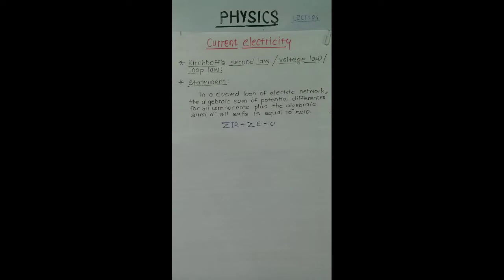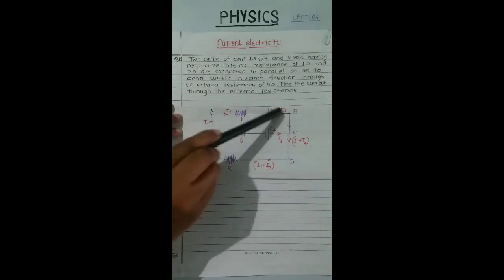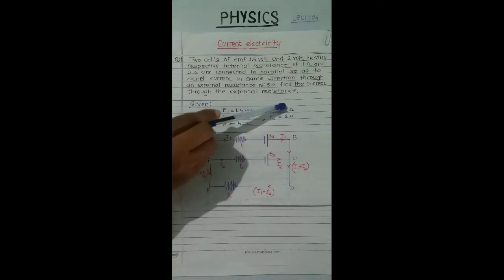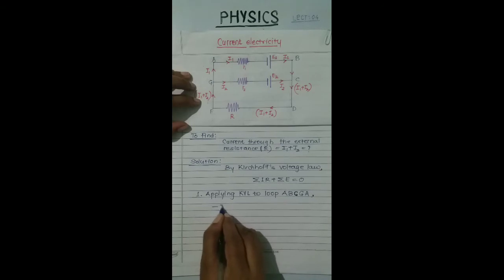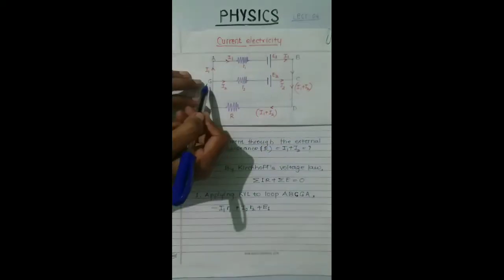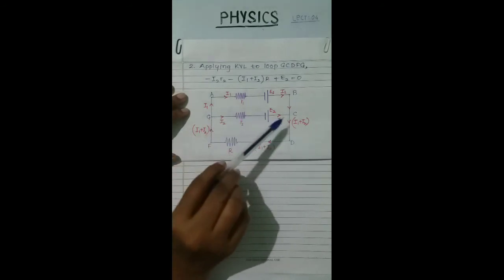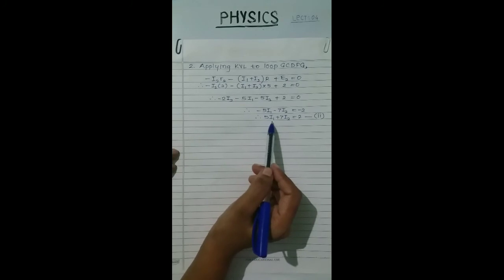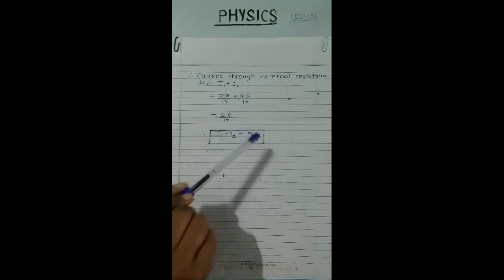Current electricity/Kirchhoff's laws/numerical Q.11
PHYSICS/MH BOARD/2020